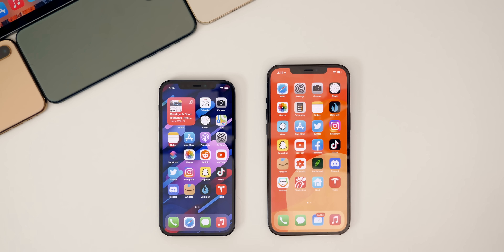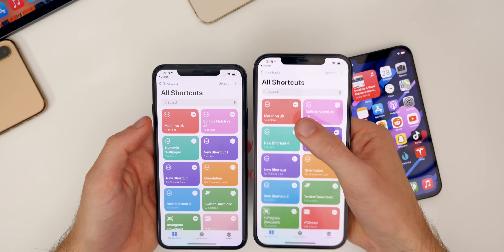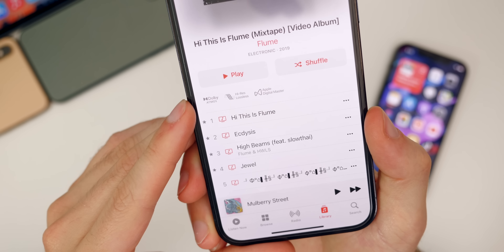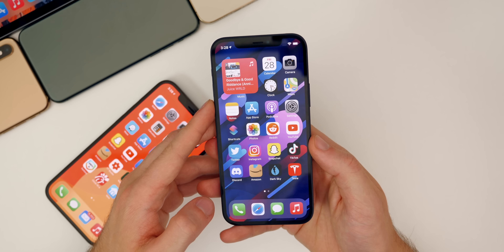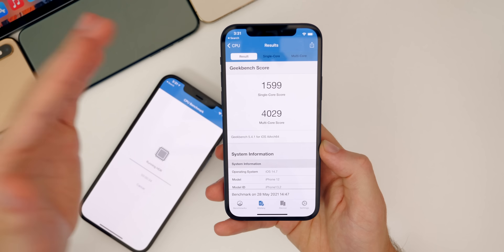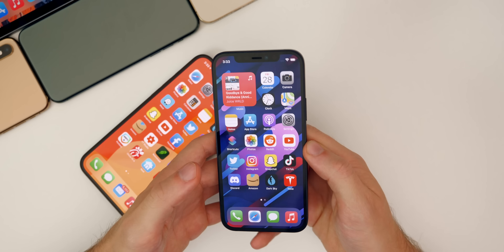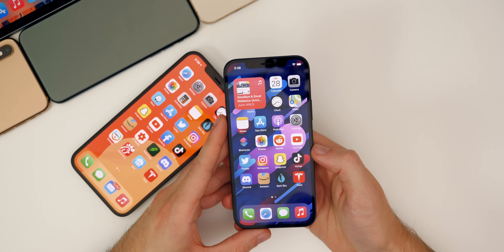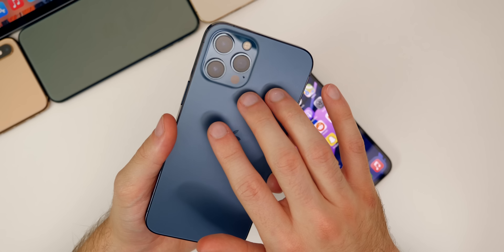iOS 14.6 & iOS 14.7 Beta 1 - Follow-Up Review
iOS 14.6 & iOS 14.7 Beta 1 Follow-Up Review | iOS 14.6 & iOS 14.7 Features & Changes

Apple released iOS 14.6 to the public earlier in the week and in this video, we cover how the software has been running in terms of performance, battery life, bugs & more. We also cover an additional hidden change that nobody has been talking about.

We also cover iOS 14.7 Beta 1 and the latest leaks & rumors surrounding the world of Apple! Enjoy!

Chapters:
0:00 Intro
0:41 iOS 14.6 Additional Features
2:53 iOS 14.6 Security
3:27 Apple Card Family
3:48 Spatial & Lossless Audio
4:59 iOS 14.6 Bugs
5:52 iOS 14.7 Additional Features
6:55 iOS 14.7 Bugs
7:23 Performance
8:52 Battery Life
9:54 iOS 14.7 Beta 2 & iOS 15
10:40 New Apple Leaks & Rumors
10:54 AirPods 3 & AirPods Pro 2
12:13 M2 MacBook Pro & Mac Mini at WWDC?
13:06 iPhone 13 Rumors
13:50 Conclusion

What do you think of iOS 14.6 and iOS 14.7 Beta 1?

▬ STAY UP-TO-DATE! ▬